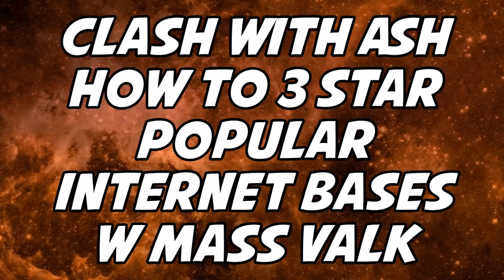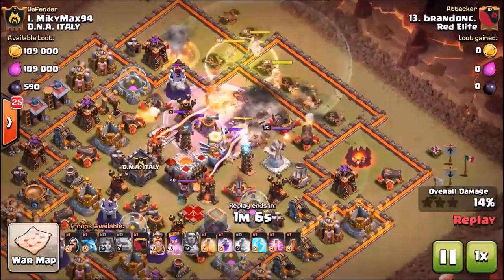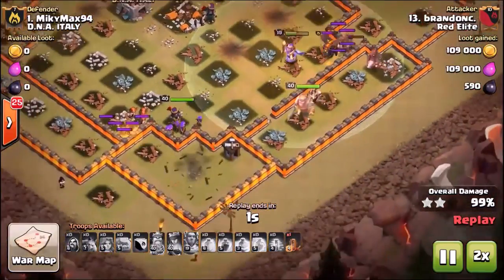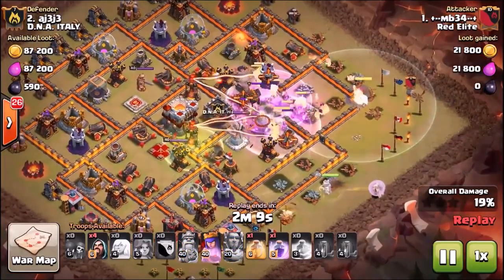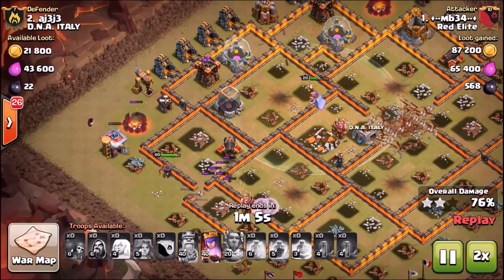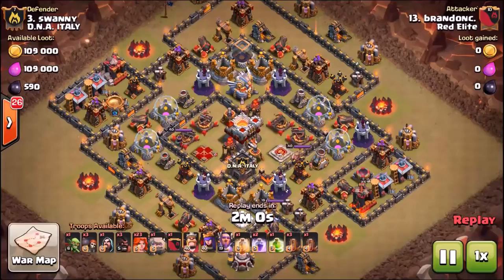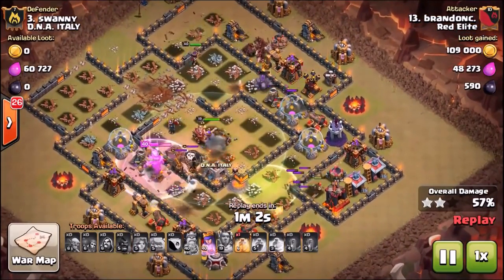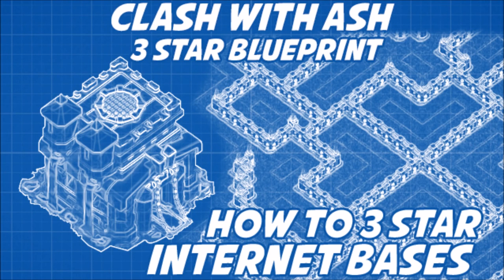MASS VALK 3 STAR BLUEPRINTS Vs. Popular Internet Bases TH11 [Queen Walk / Lvl 6 Hogs]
Hey Clashers! In our recent war I spotted quite a few very popular internet bases at Th11 and was delighted when Mb and Brandon were able to 3 star them so I could share the results with you all! Enjoy!

- Daddy War Bucks Clan
- Neetstreet
- Shane Killingsworth
- The Slim Fool
- LashShadow
- Dimi Tragakis
- DennisTheMennis

Social Media-

Category: Games
Updated: 10 June 2016
Version: 6.108.5
Size: 53.3 MB